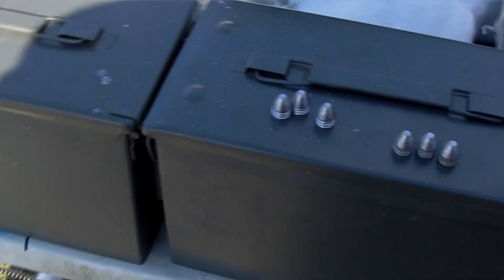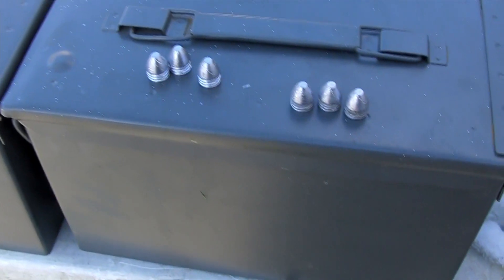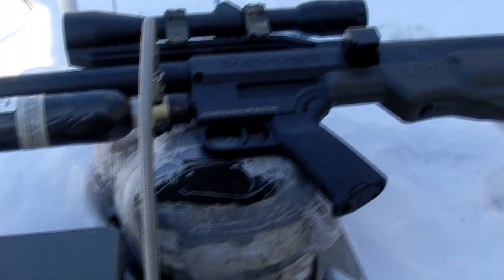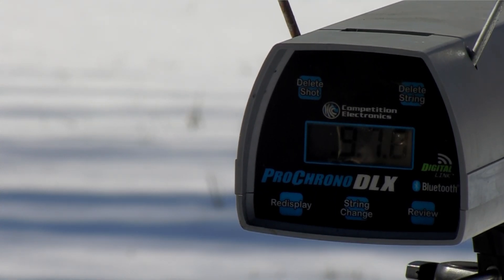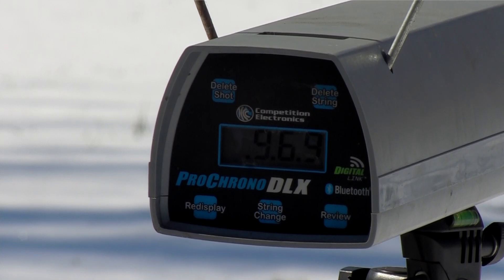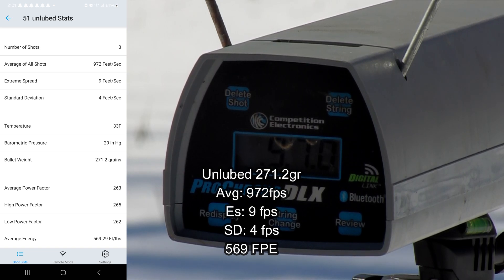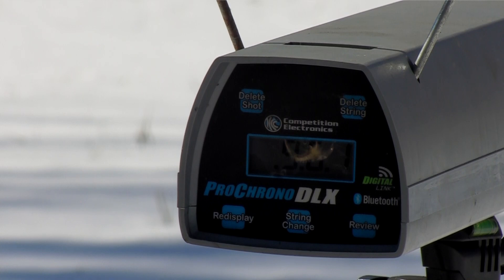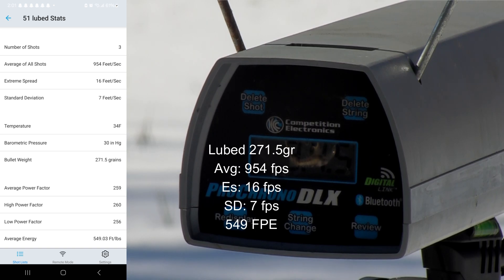Does lubing air rifle slugs increase velocity?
Today I give a short and brief look into lubed bullets.  I test lubed vs unlubed big bore air rifle slugs to see if there is a significant velocity difference between them.  The test rifle is an Umerax Hammer .51 big bore air rifle.  Slugs are made from Accurate Molds.